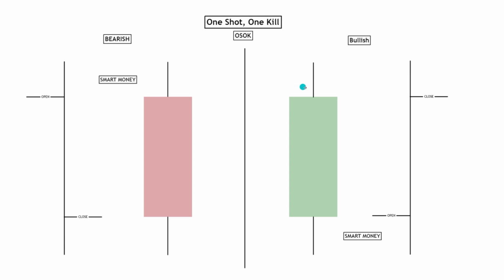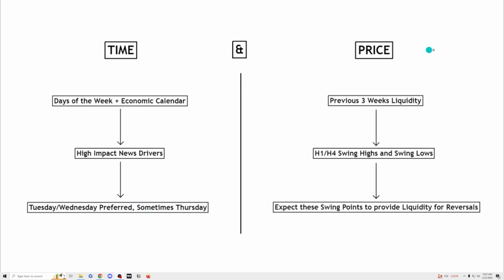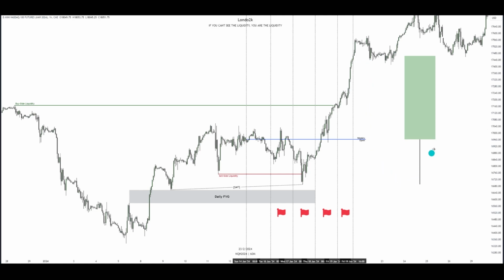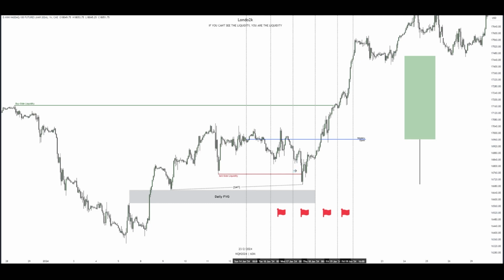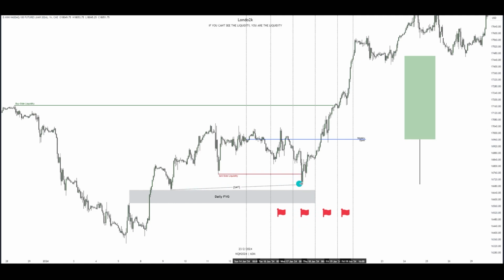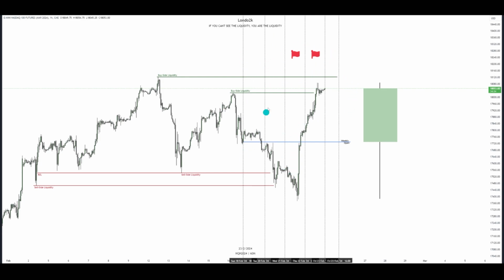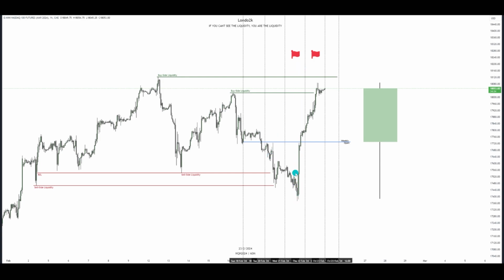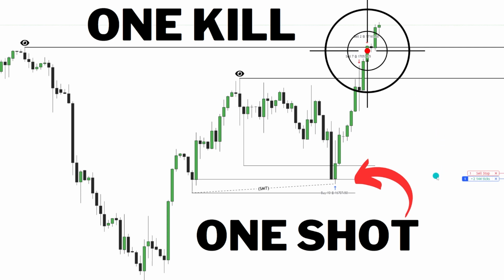REPLACE your JOB with One Trade a Week | OSOK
In this video, I go through how to trade the One Shot, One Kill.(OSOK) This Trading Strategy only forms up to once a week but is very powerful.

Free Telegram group where I share Market Insights.